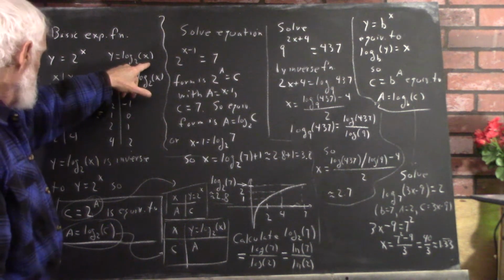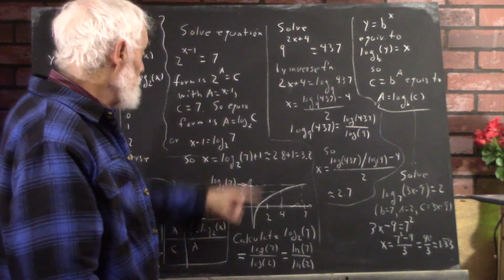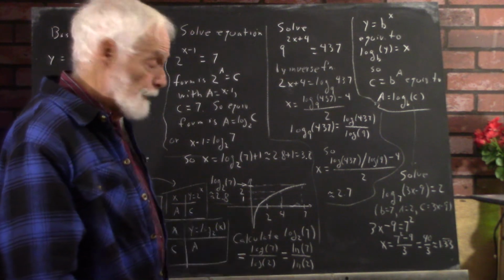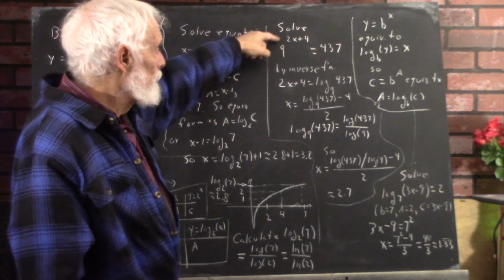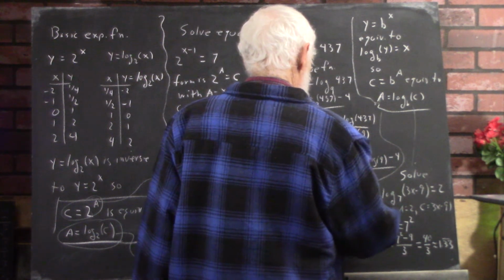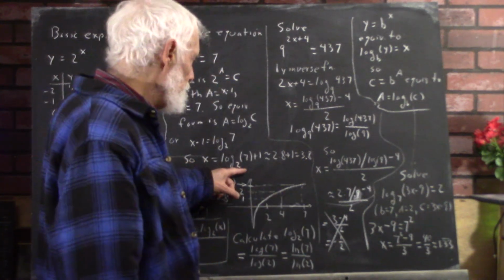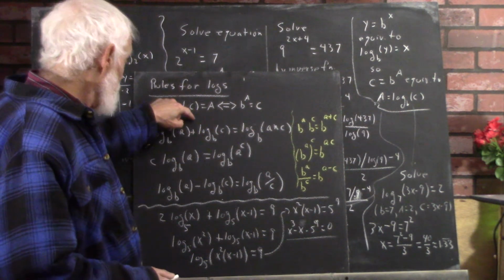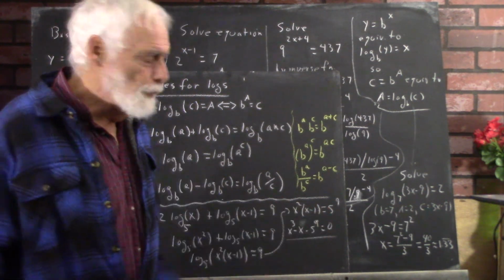dagpc_5121_definition_of_logarithm_as_inverse_to_exponential_fn__basic_properties__equations__20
We introduce logarithms in terms of the inverse of the basic exponential function y = 2^x.  By examples we see the usefulness of logarithms in solving exponential equations, and using basic properties of logarithms (which we state) we solve some simple logarithmic equations.